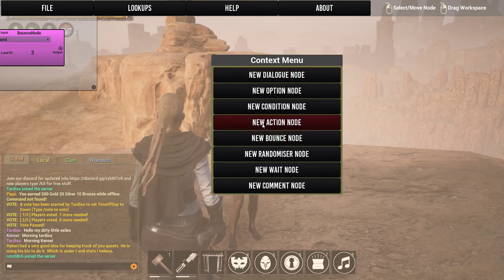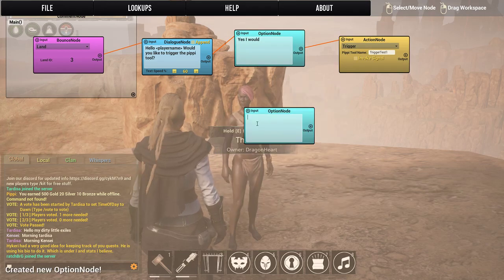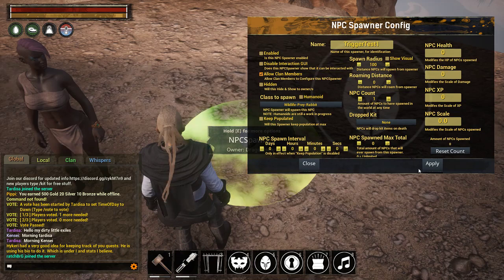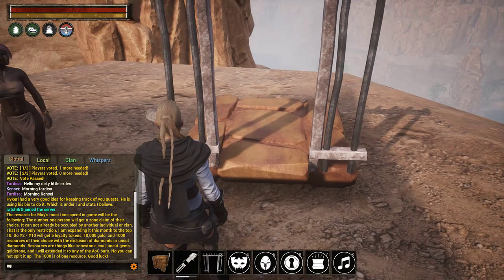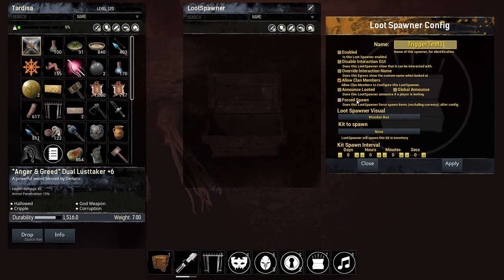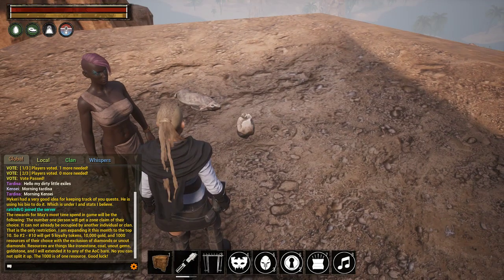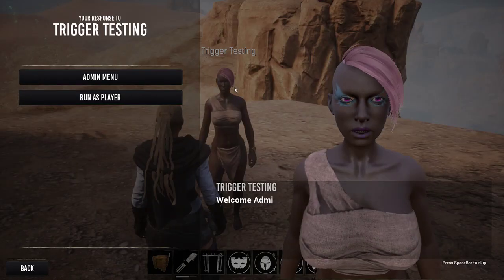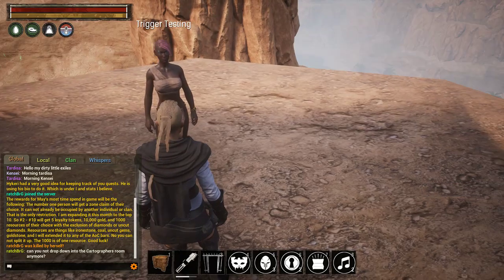Mushi Scripting Tutorial S01E03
The importance of naming conventions and documenting your Pippi Tool Names. (I know, I didn't really get to deep into the naming conventions part of that, and by too deep I mean at all. )

Modded Conan Exiles - PC
Cimmeria Server - AoC & Pippi (No Wipe)
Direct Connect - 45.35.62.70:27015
55 Slot Server